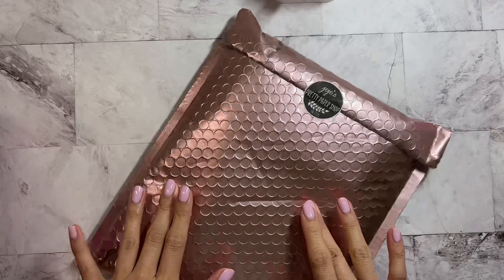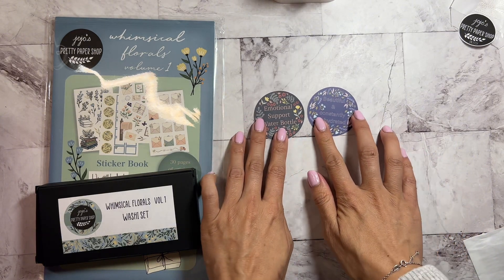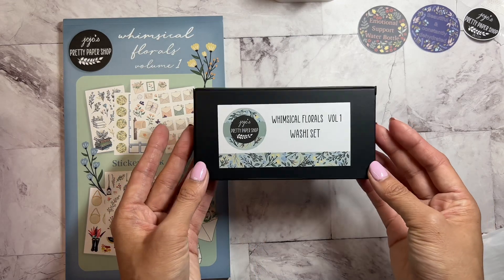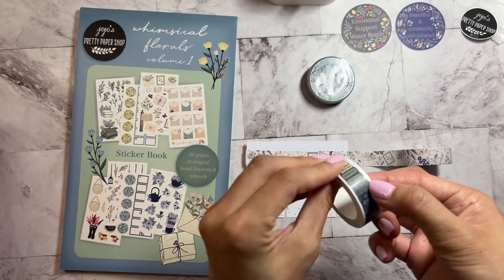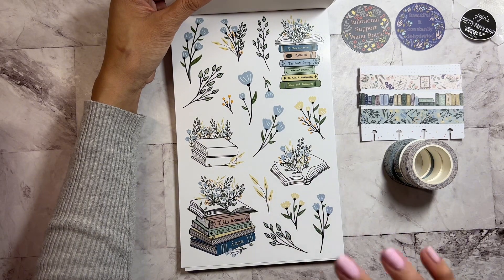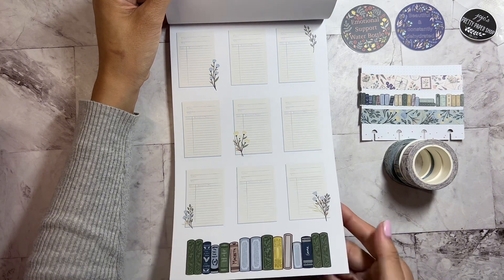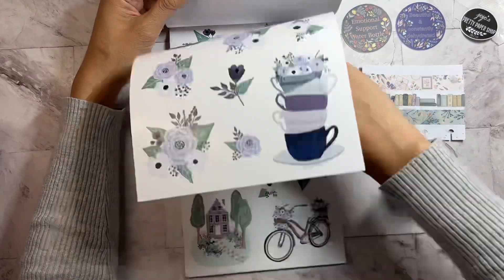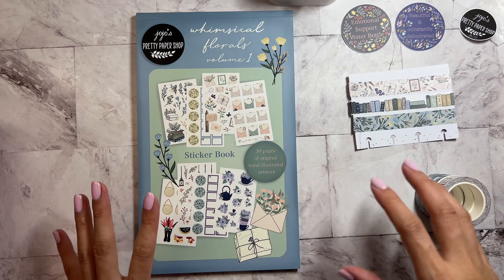JOJO’S PRETTY PAPER SHOP | WHIMSICAL FLORALS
Hi Friends!! I’m unboxing and flipping through JOJO’S Pretty Paper Shop’s first stickerbook and washi tape ever!! Whimsical Florals had me at awe! They are all so beautiful!!

This stickerbook and washi will be available 10/20 at 12pm CST!